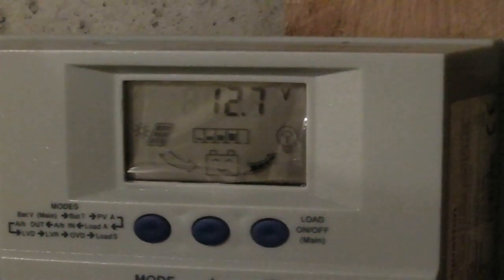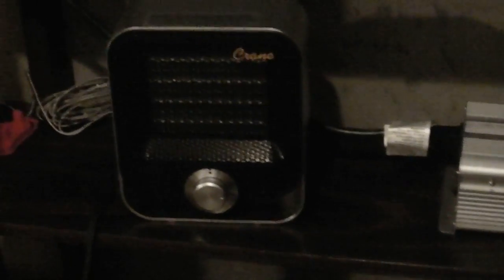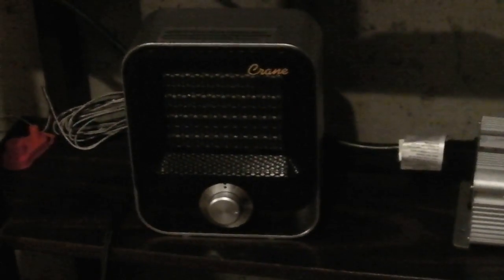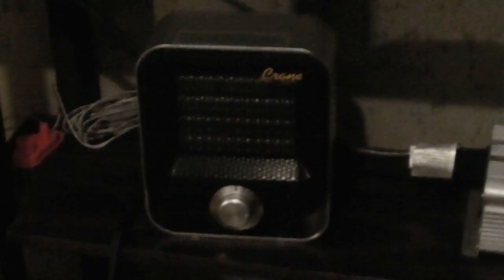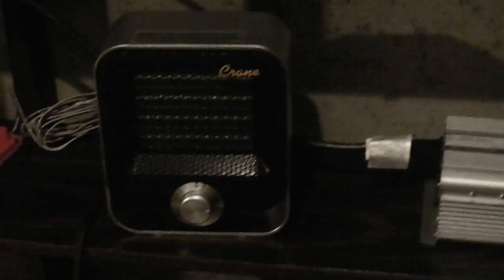Small Electric Space Heater Good For Solar (pt1)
Winter in the Northeast. Short days and bitterly cold at night.
Wanted to see if I could use my stored solar power to help with the heating of my sun-room. It has electric baseboard heat and is very expensive to operate. Therefore, we keep the temp between 35 and 45 at night just to keep the plants alive.
Battery bank is small - just 3 Walmart deep cycle batteries wired  in parallel (12 volts) and two Renology 100 watt panels generating the power. The heater is an 800/1200 watt ceramic heater by Crane that I purchased on Amazon for about $40.00